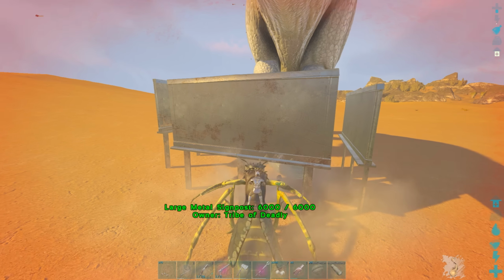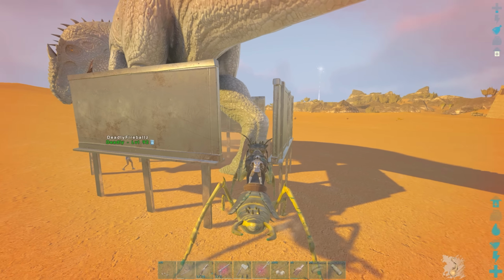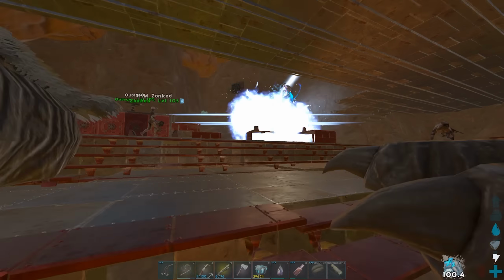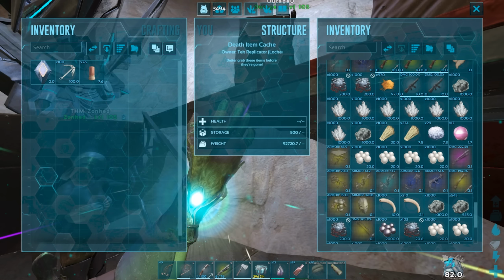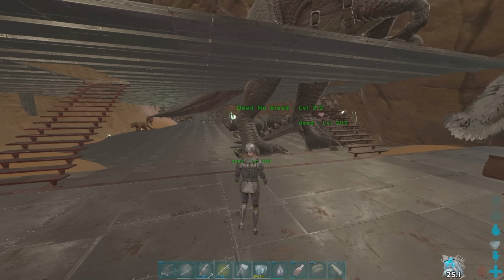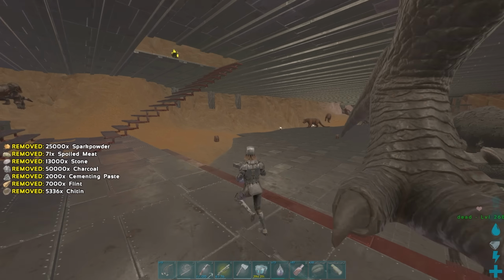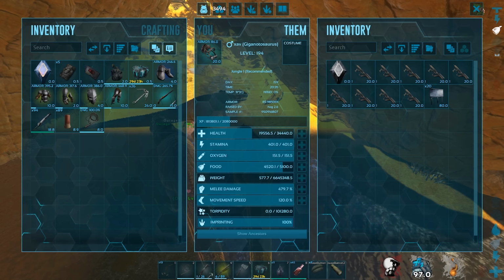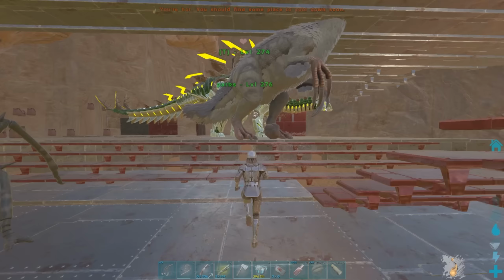RAIDING DESERT CRACK FOR INSANE PROFIT! - ARK: Survival Evolved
In this ARK: Survival Evolved PvP video me and my tribe head on over to the Desert Crack cave on Ragnarok! We raid it and fully wipe the desert crack for some insane profit and loot, so I hope you enjoy!

Shoutouts to @VANCEYMO for helping me out wiht the thumbnail!

Video Uploaded And owned by Xavii